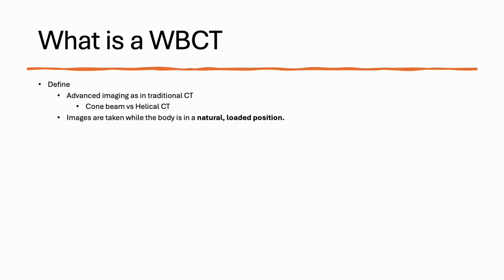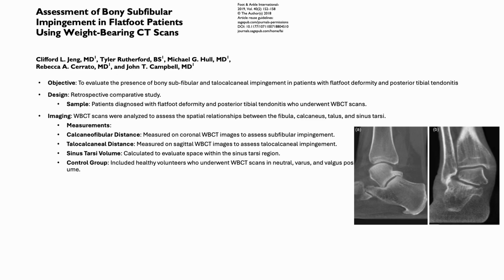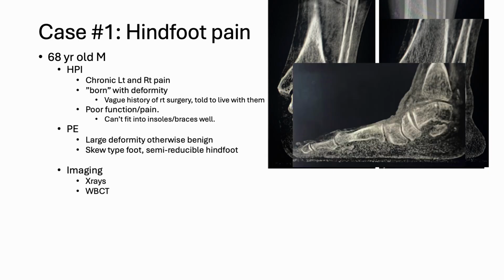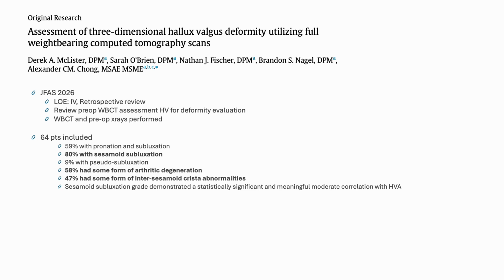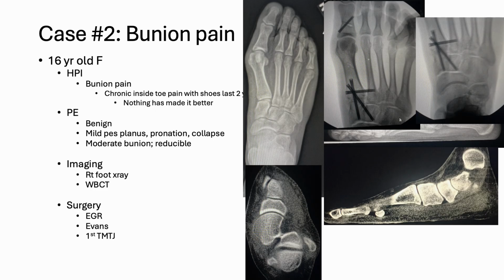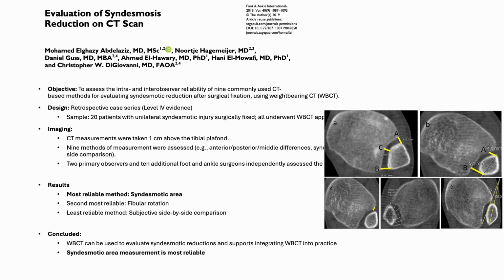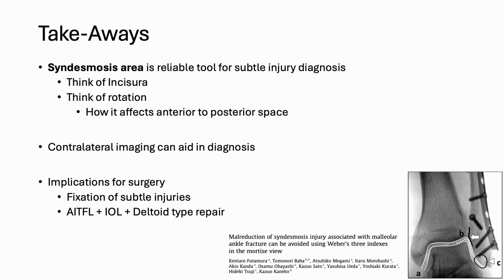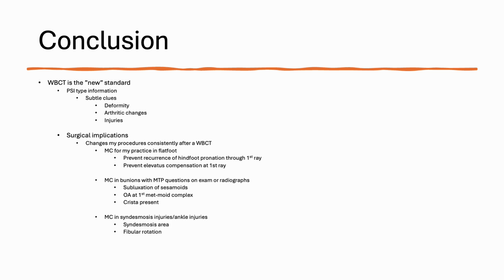Weightbearing Computer Tomography Evidence Based Review with Case Studies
WBCT technology allows three-dimensional imaging of the foot and ankle under weight-bearing conditions has transformed the care of several conditions in my practice including flatfoot deformity, hallux valgus deformity, syndesmosis injuries, and custom implants including total talus, 3D cages, as well as PSI for total ankle replacement.